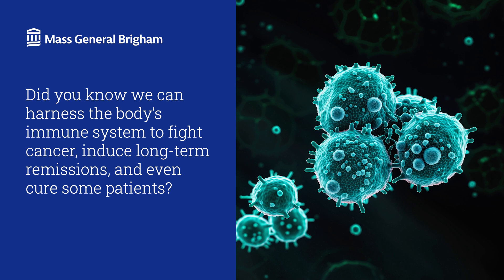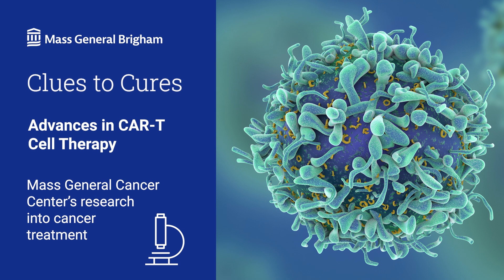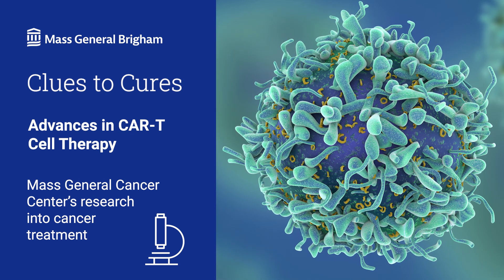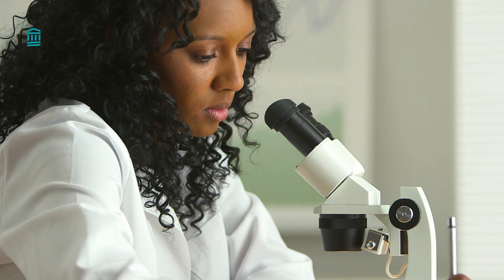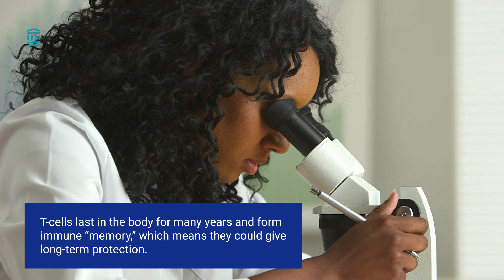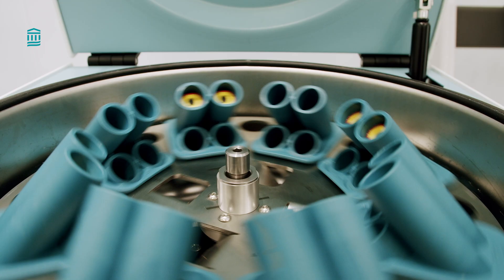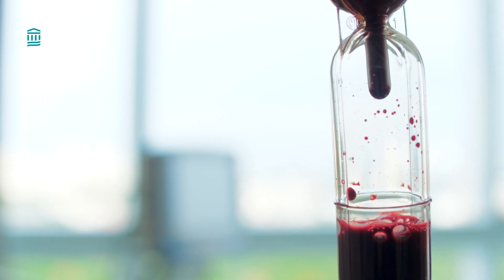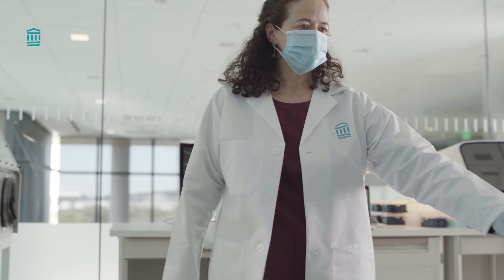Cellular Therapy: Latest Advancements in CAR T-Cell Therapy to Fight Cancer | Mass General Brigham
What is CAR T-Cell Therapy? How can we use the immune system to fight cancer? What are the latest advancements in cell therapy? Matthew J. Frigault, MD, Assistant Professor of Medicine at Harvard Medical School and Clinical Director of the Cellular Therapy Service for the Mass General Cancer Center, discusses how cells in the body can provide long-term protection against different types of cancer.

0:00 - Intro
0:19 - How does the immune system fight cancer?
1:27 - How does CAR T-Cell Therapy work?
1:50 - CAR T-Cell Therapy present and future